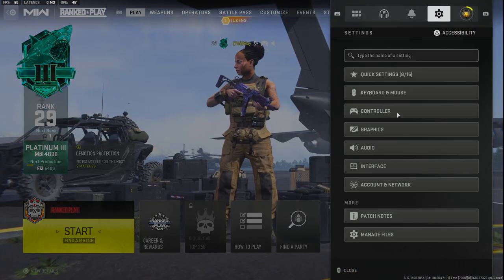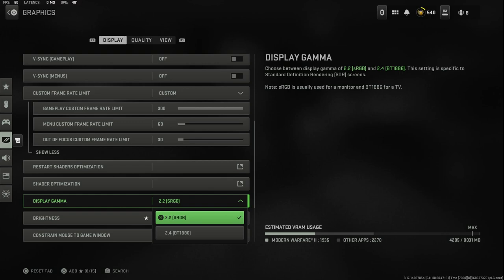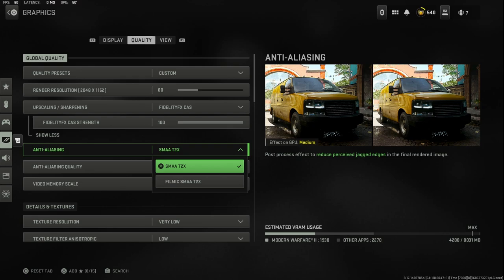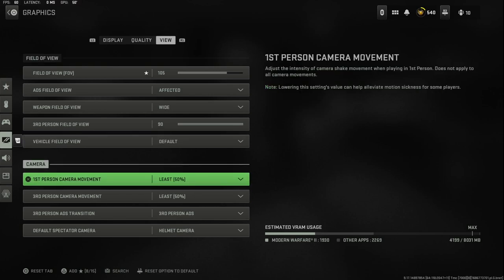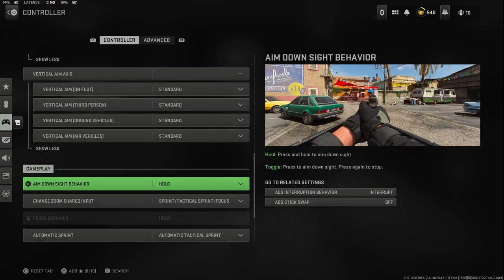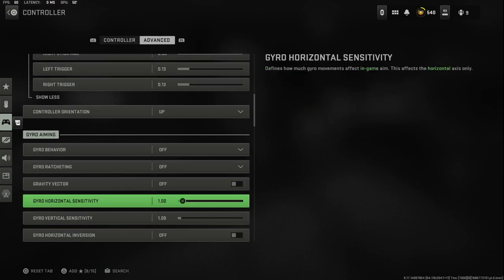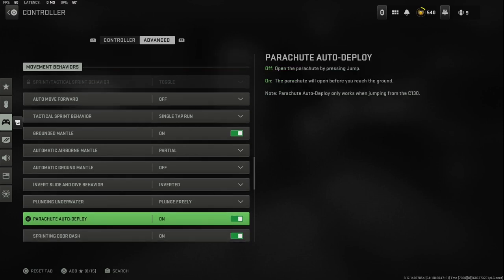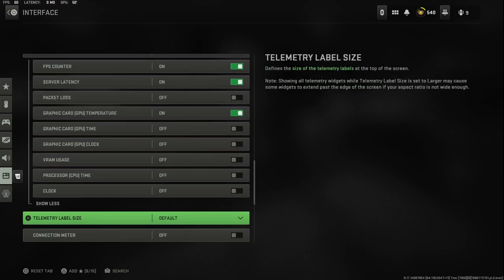*NEW* BEST SETTINGS FOR SEASON 4 (AUDIO CONTROLLER GRAPHICS)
MW2 RANKED PLAY BEST GAMEPLAY AND CLASS SETUPS